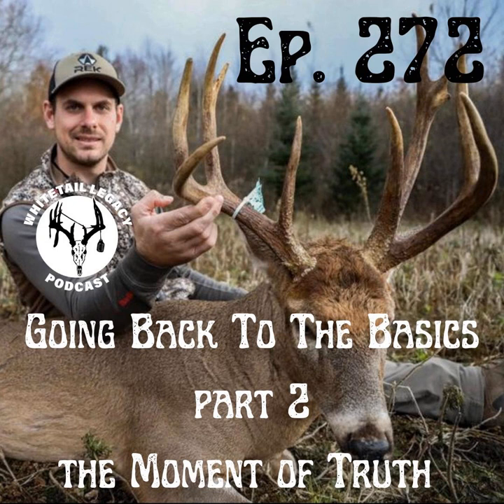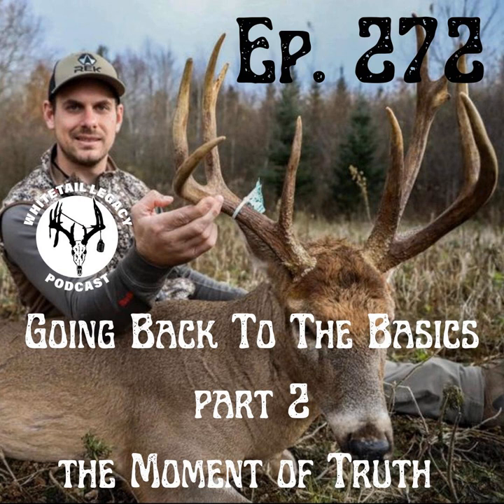Going Back To The Basics Part 2 / The Moment Of Truth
Todays episode I talk to Matt Tagget about the moment of truth. The moment you draw back on your target buck. There is a thousand things going through your head in that moment. Only a few seconds can make a break your season. We cover our process of going though the steps before we release the arrow. I really enjoyed this episode covering the small steps to success in that moment.